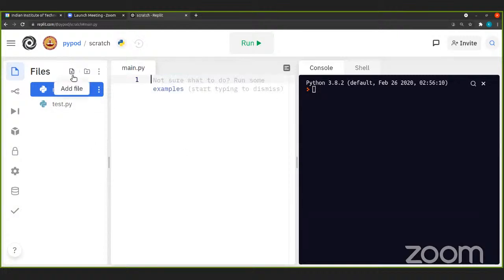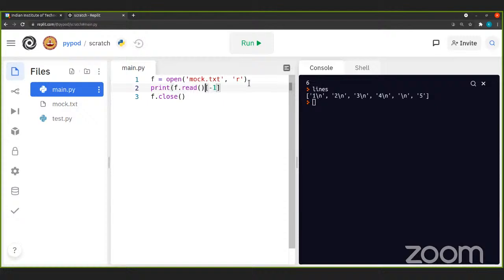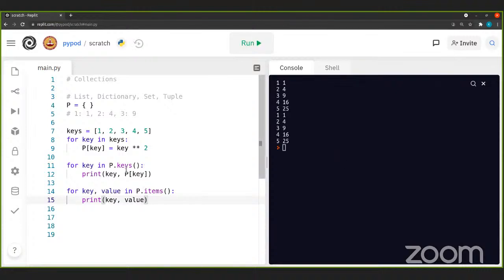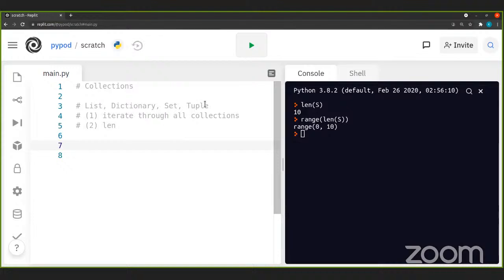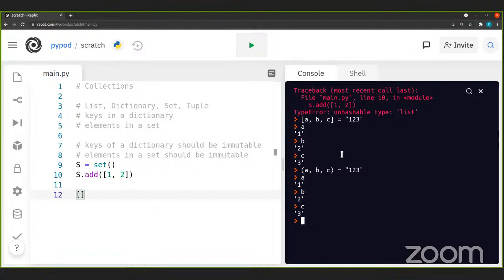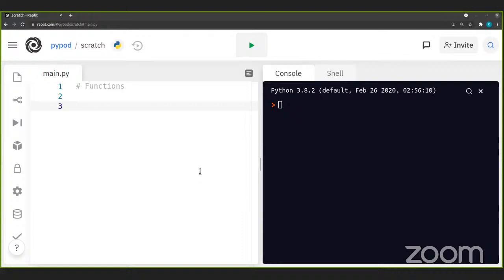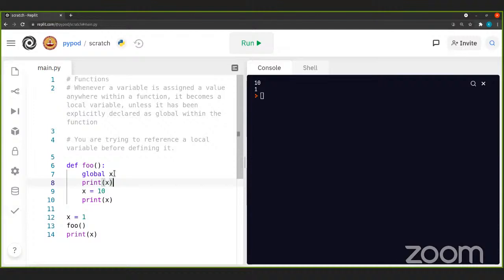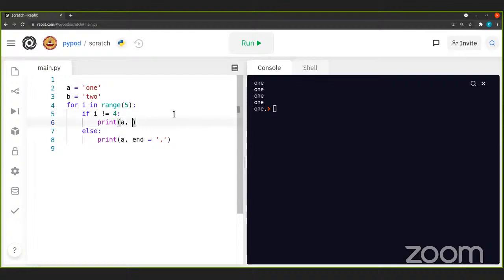Open Session Summary - Python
Open Session Summary - Python IIT Madras welcomes you to the world’s first BSc Degree program in Programming and Data Science. This program was designed for students and working professionals from various educational backgrounds and different age groups to give them an opportunity to study from IIT Madras without having to write the JEE.  Through our online programs, we help our learners to get access to a world-class curriculum in Data Science and Programming.